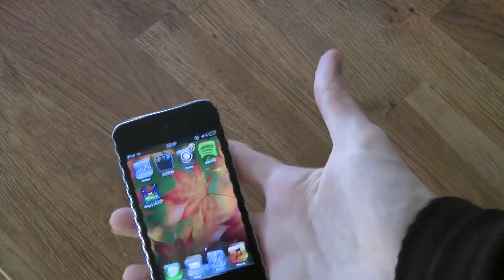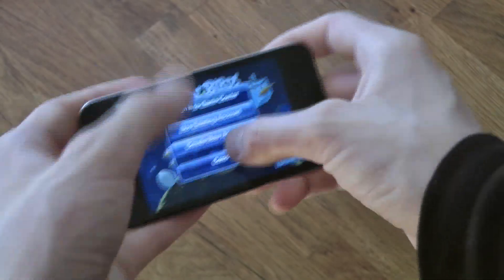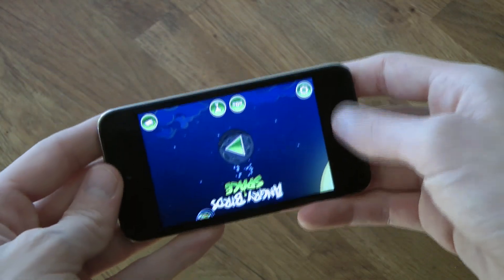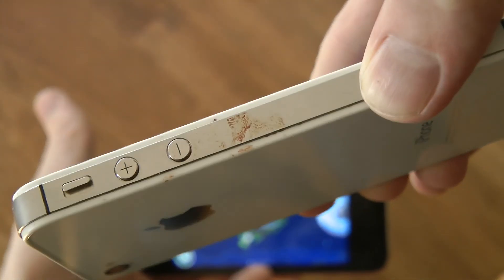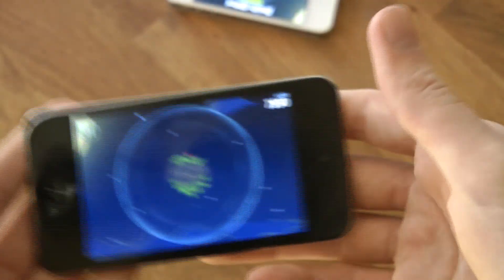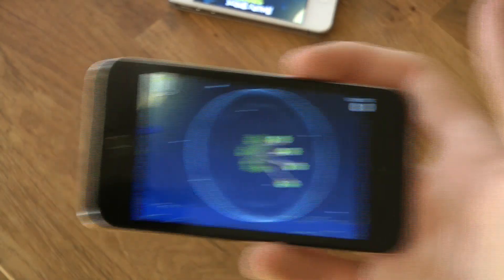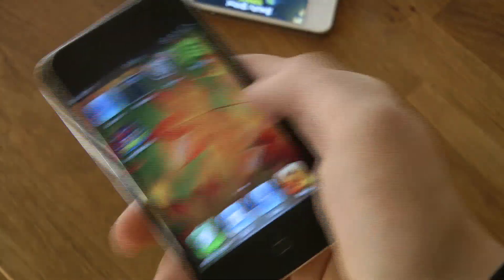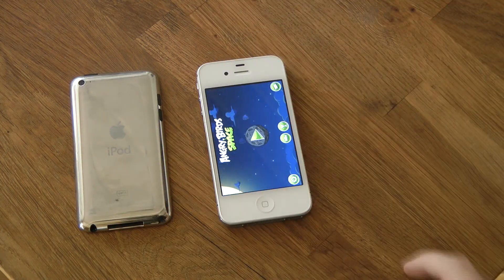Angry Birds Space For Apple iPod Touch 4G Review Download Now